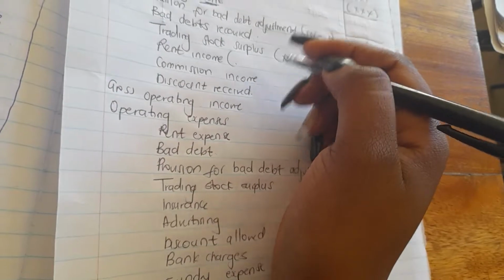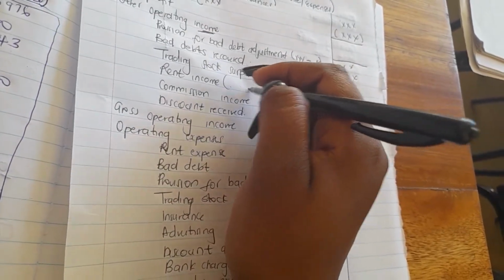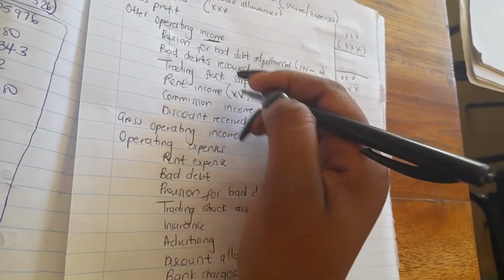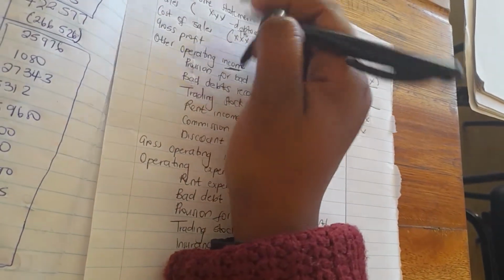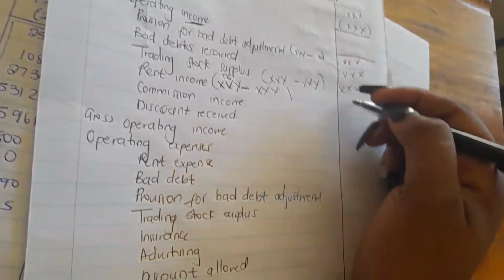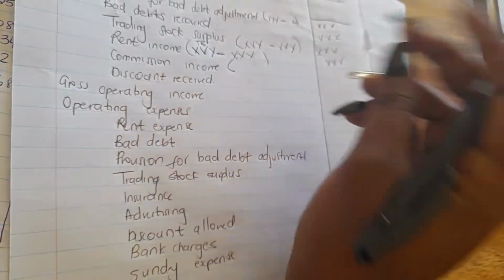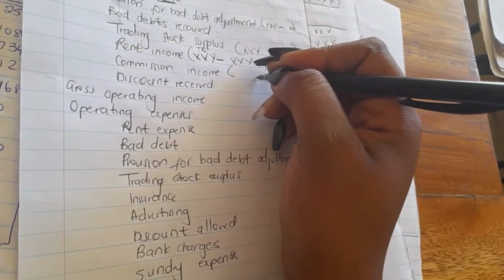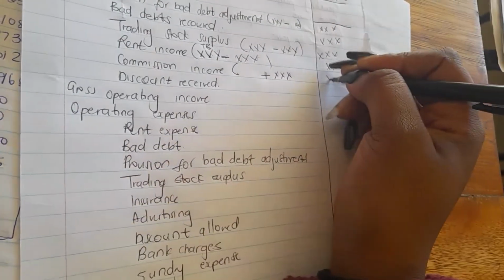income statement format(part 1)